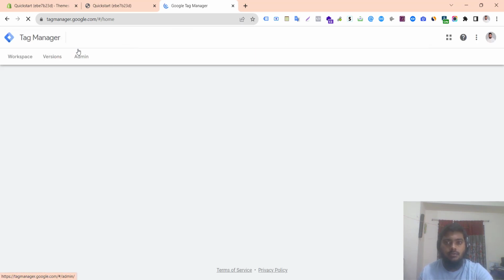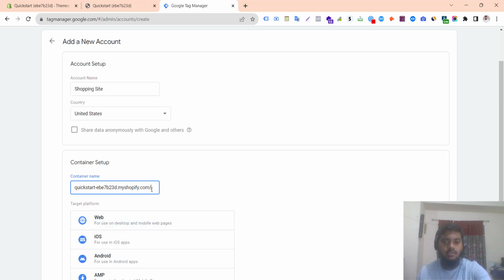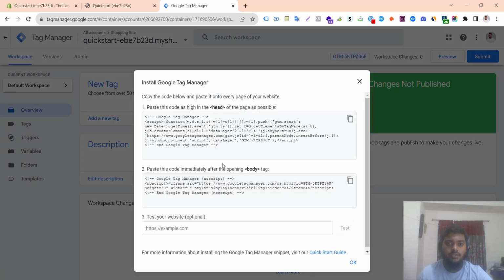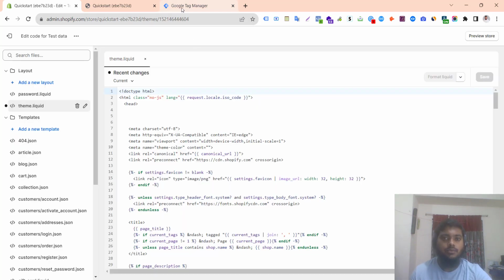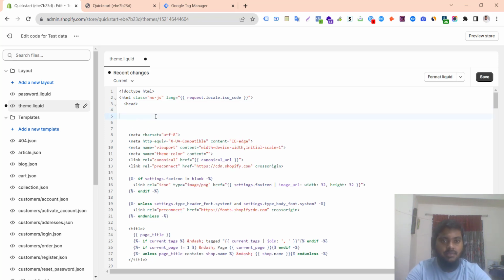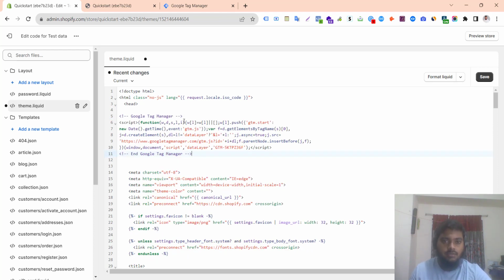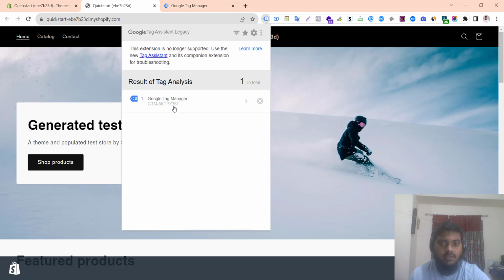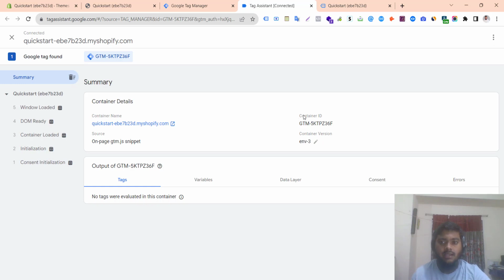How To Install Google Tag Manager in Shopify Manually | Ashiqur Rahaman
Hey, I'm Ashiqur Rahaman. Welcome to my new video tutorial! You know tracking is very important in this digital world. So you have to track your website's important events. The tool that helps you to track is Google Tag Manager. In this tutorial, you learn how to set up Google Tag Manager in your Shopify website. Very easy! Watch it and learn!